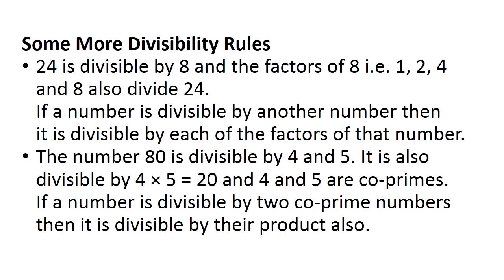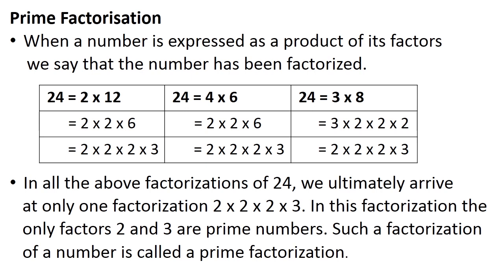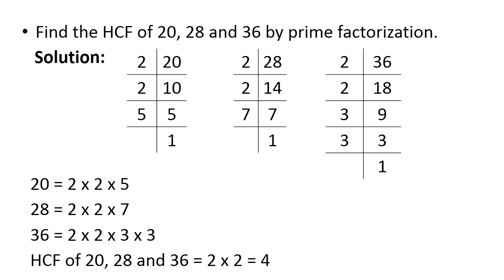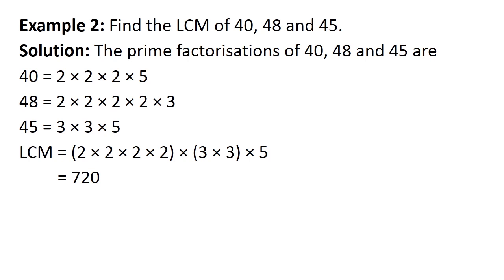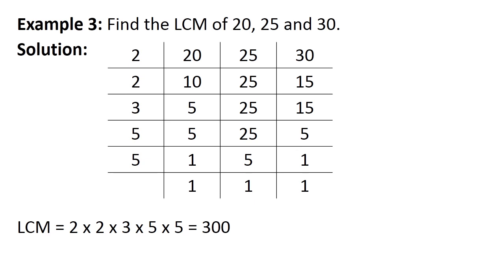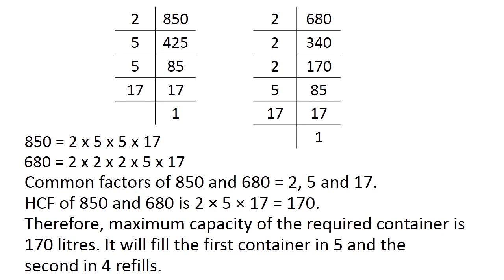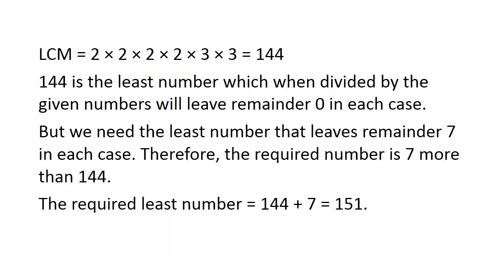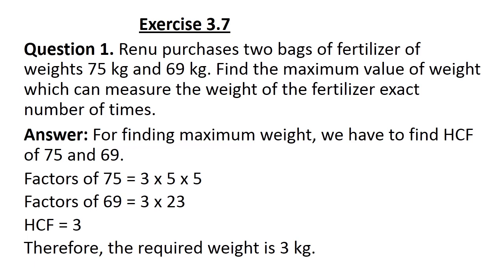Std 6 - Maths - Ch 3 - Session 3